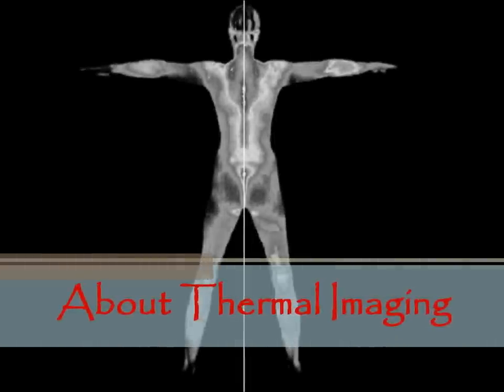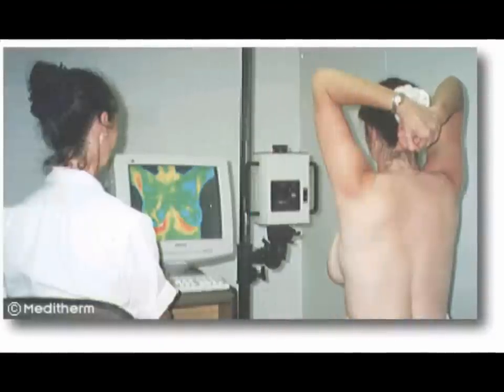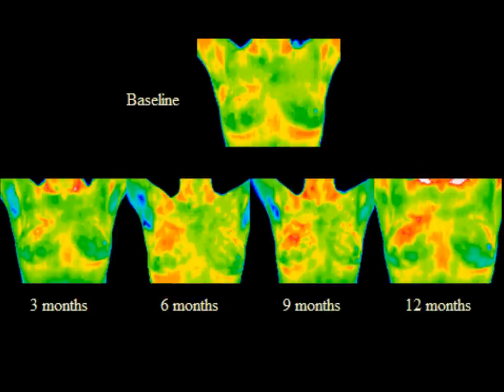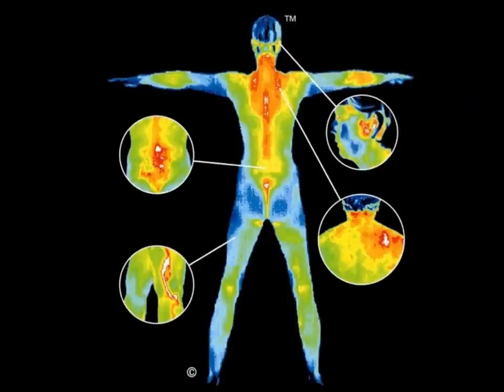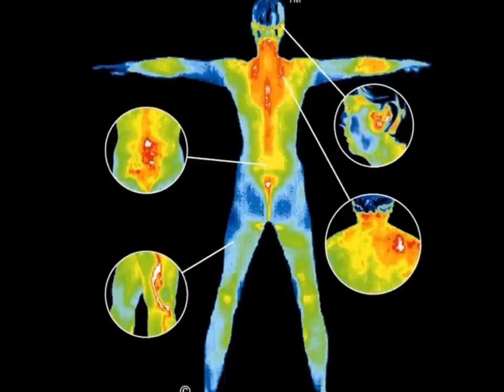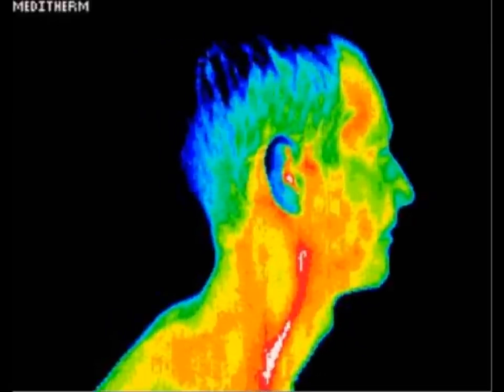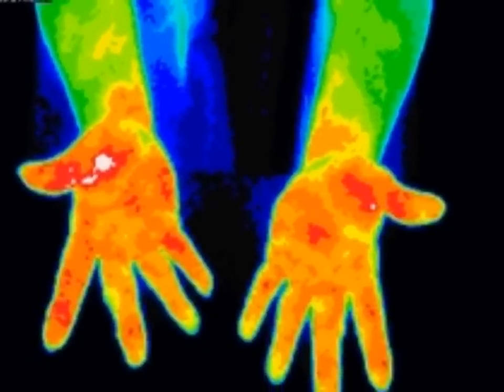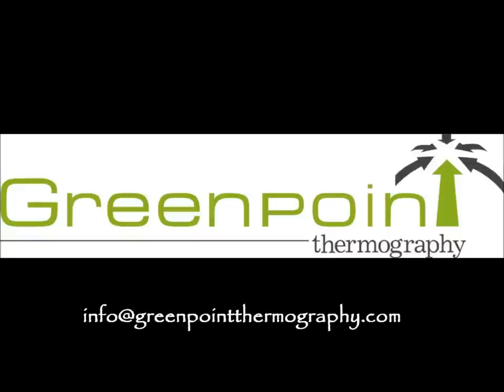About Thermal Imaging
A brief introduction to medical thermography.  Greenpoint Thermography provides mobile thermography services to the Tampa Bay area.